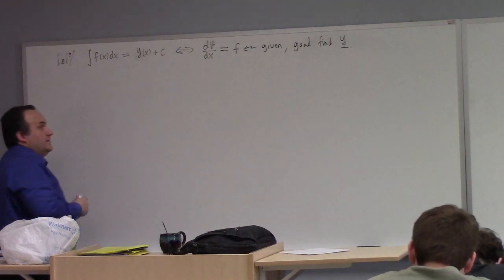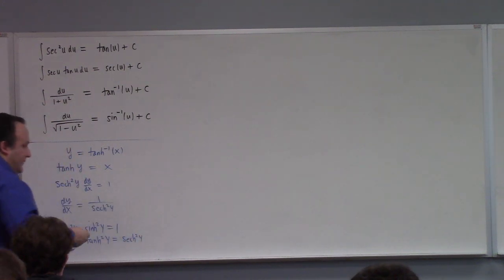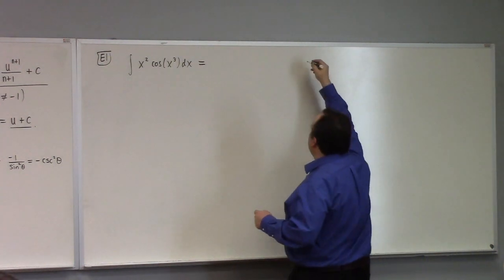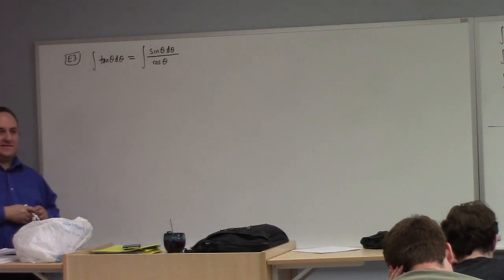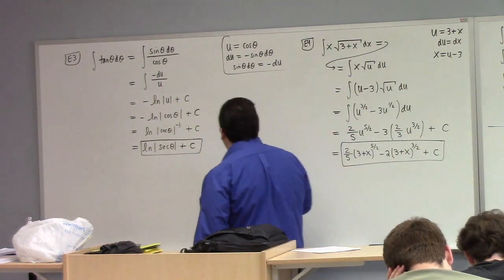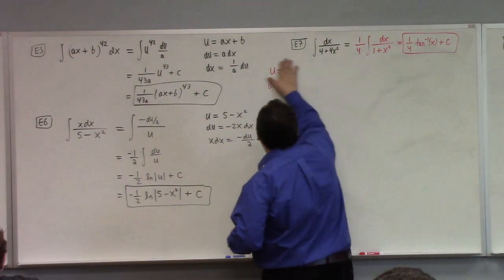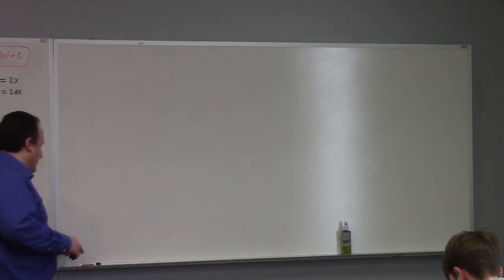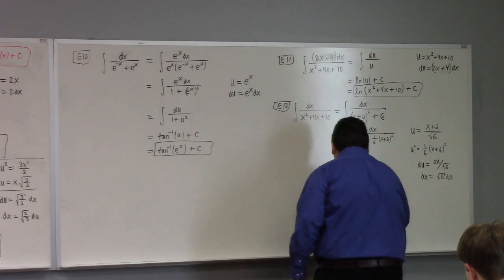Calculus: u-substitution, examples without bounds, 4-9-24 part 1